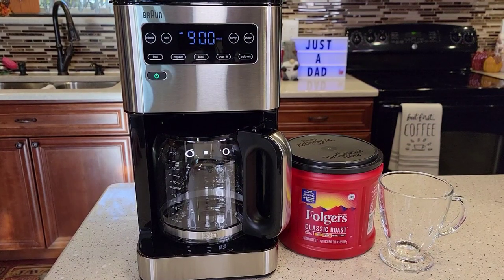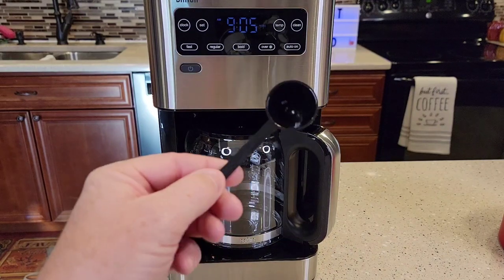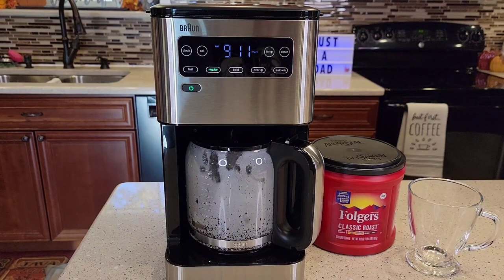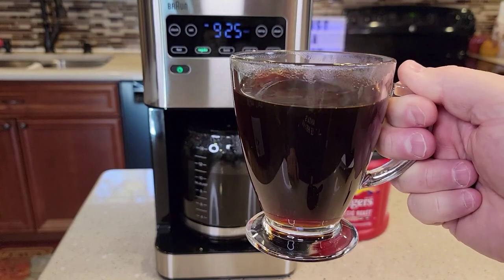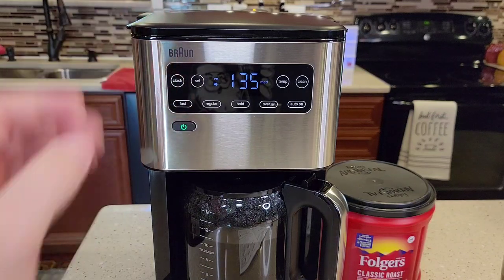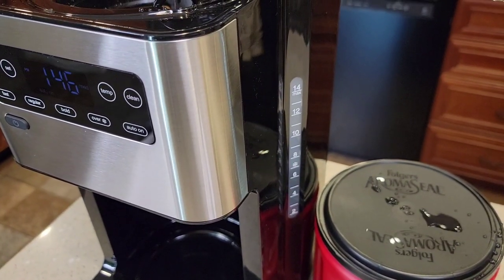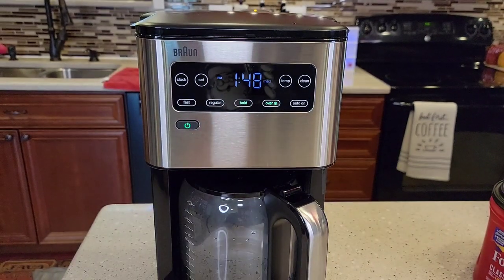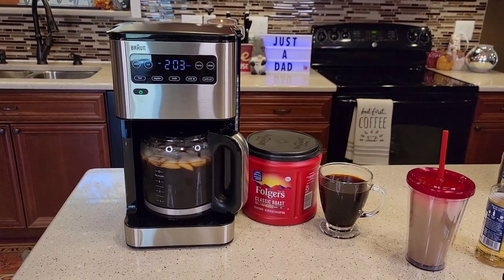REVIEW Braun KF5650 Pure Flavor 14 Cup Coffee Maker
DETAILED REVIEW AND HOW TO MAKE COFFEE Braun KF5650BK Pure Flavor Coffee Maker, 14 cup How does the coffee taste and how hot is the coffee.  How to make an iced coffee.  How much coffee to use, How to turn and start a brew.  How to program auto brew and set the clock. what parts are dishwasher safe and how to clean the unit after you make coffee.